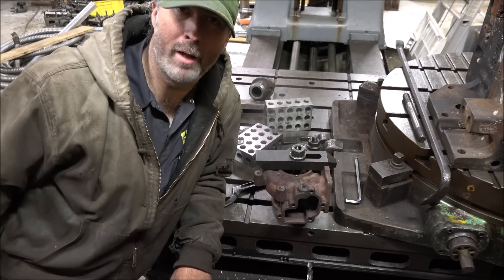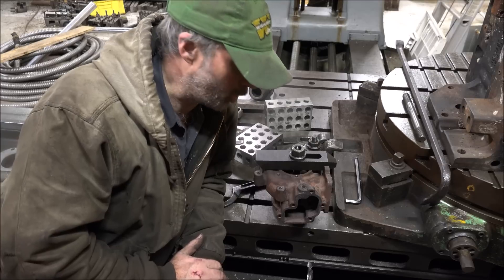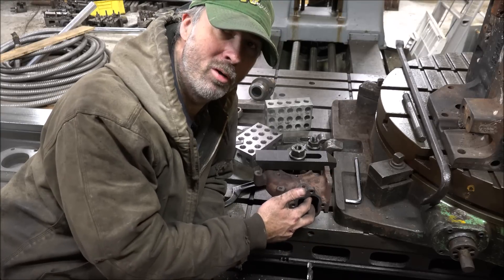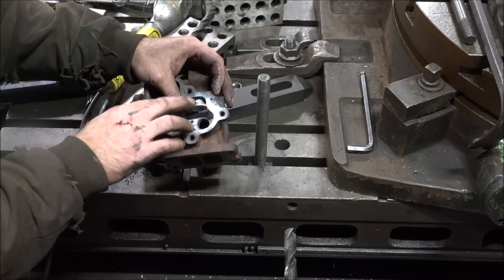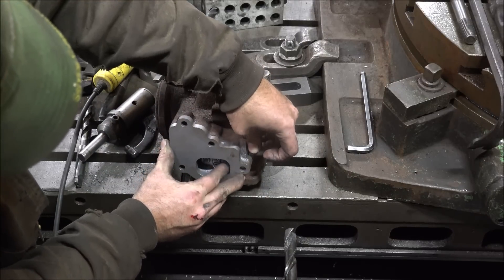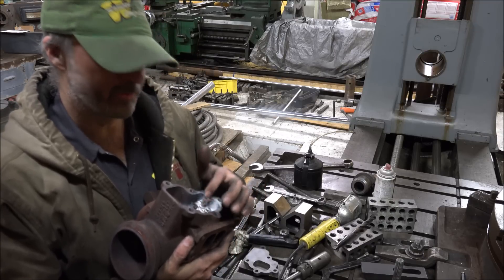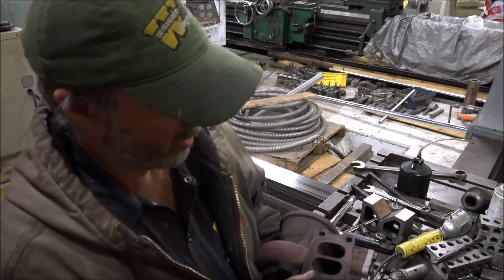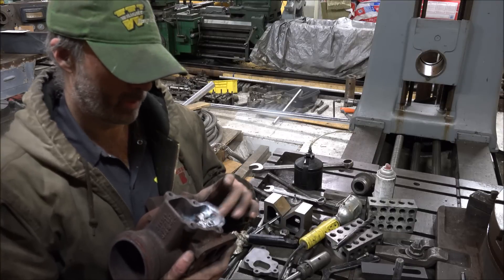How to Increase the flow of a S300 Turbo Wastegate by Double!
In this video I show how to modify the ports and linkage of an s300 turbo exhaust housing so you can get more flow out of it. This modification can be important for twin setups or when running nitrous to help give a safety to not  spin the turbo into oblivion hitting it with a  big shot of NOS.